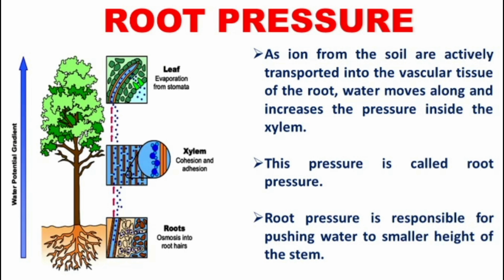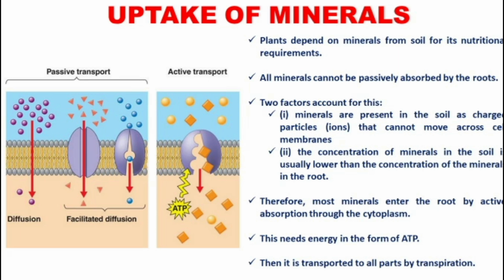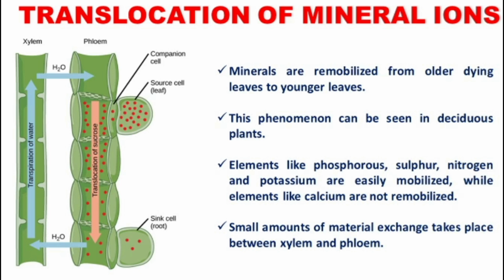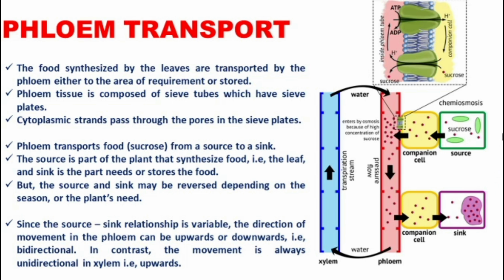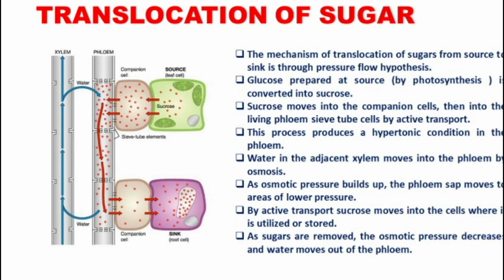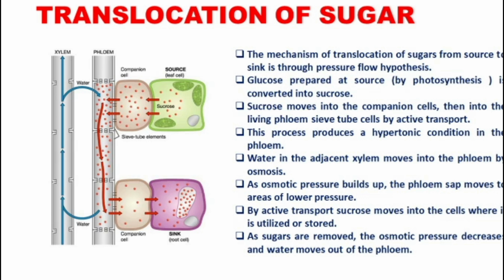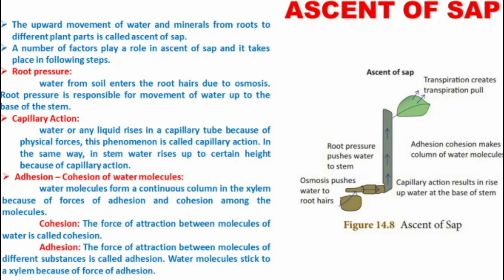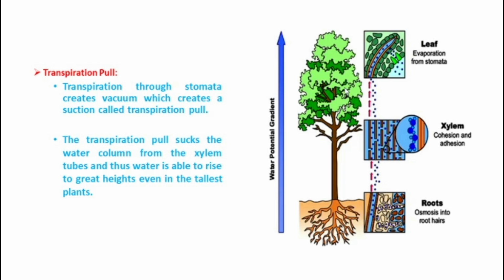Root pressure to transpiration pull